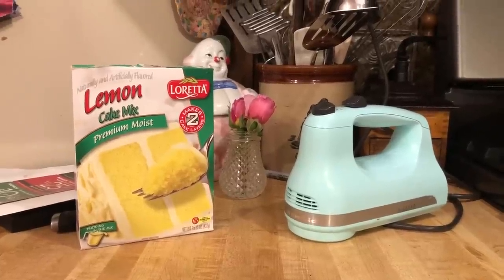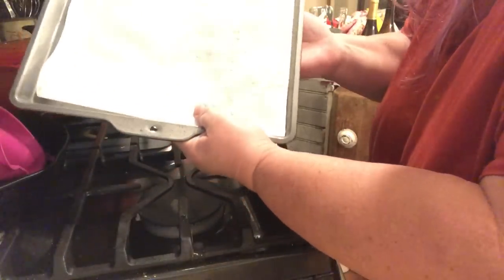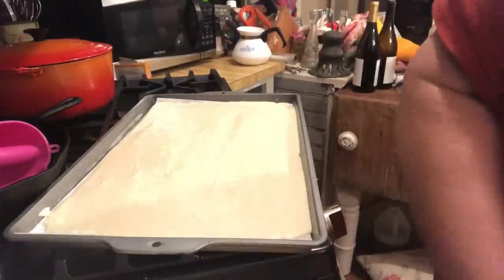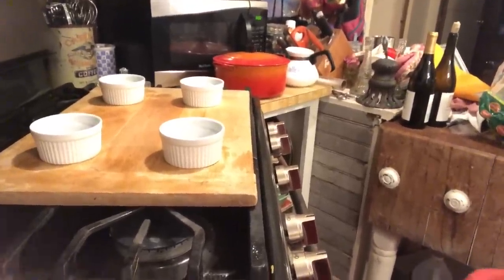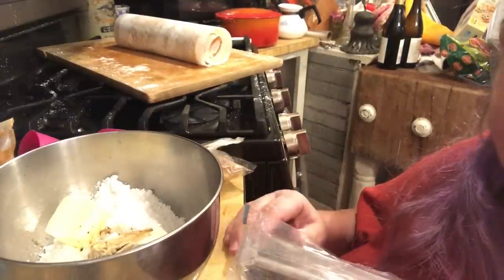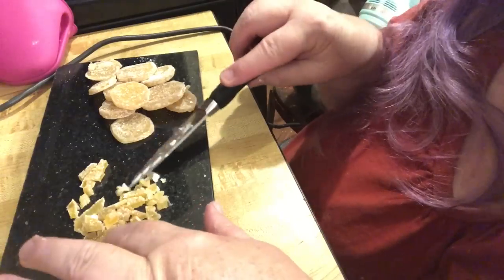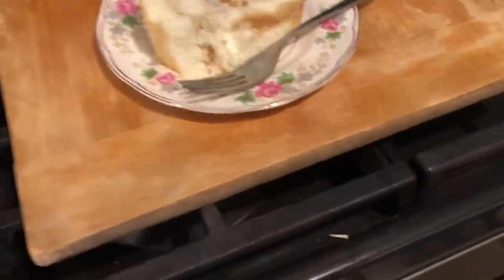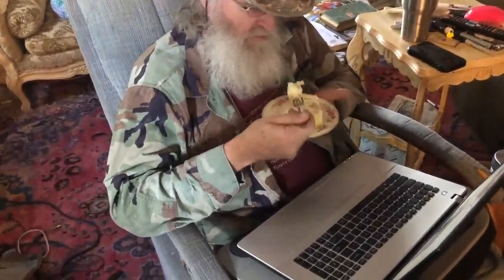Lemon Ginger Roll Cake with Cream Cheese Filling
This was a semi-fail but the final product was tasty!